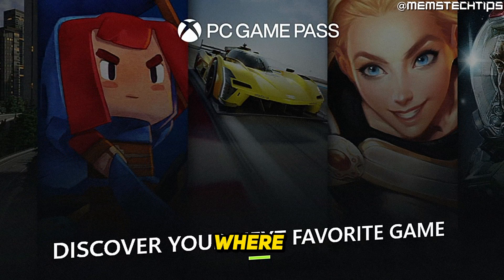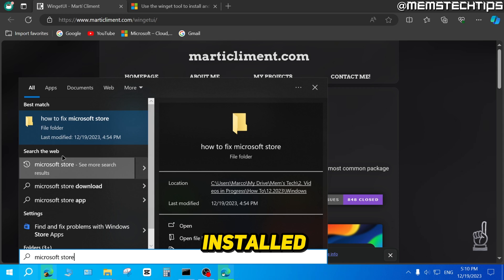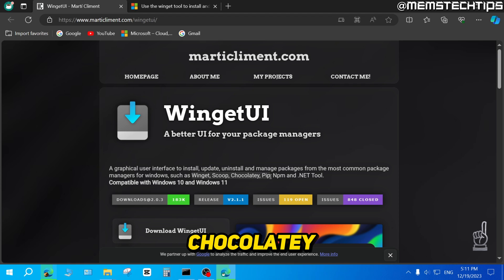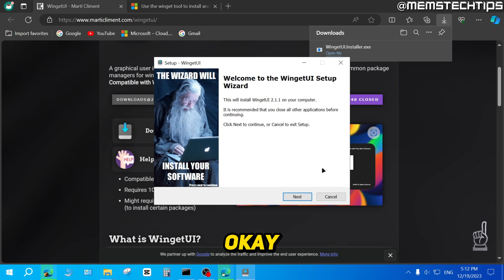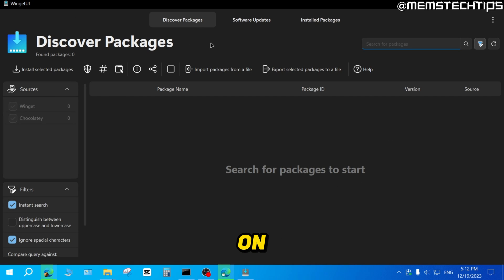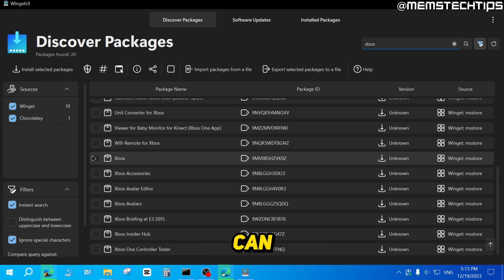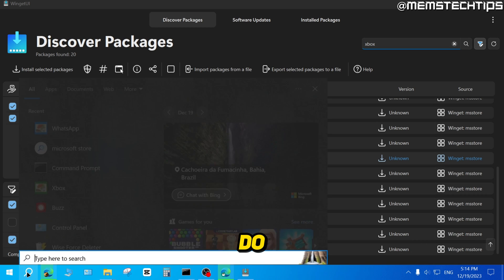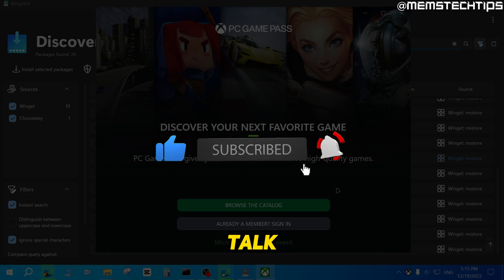TRY THIS to Install the Xbox App on PC Without the Microsoft Store (Windows 10/11 Tutorial)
In this tutorial video, I'll show you how to install the Xbox app on pc without using the Microsoft store on Windows 10 and Windows 11. I've seen a lot of comments on my videos saying that people are unable to install the Xbox App for Windows because it just gets stuck at 15% or just stays stuck on a black screen during installation. So, if you are one of those people and you've been wondering how to download and install the Xbox app for pc without the microsoft store because the microsoft store is not working or just because the Xbox app is not working and you want to reinstall it, then this video is for you as I take you through the entire process step-by-step.